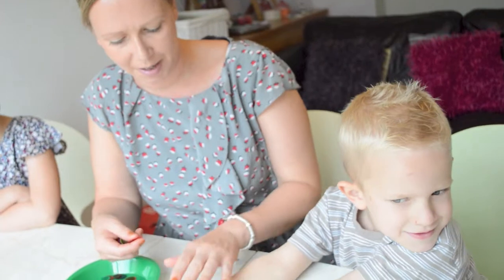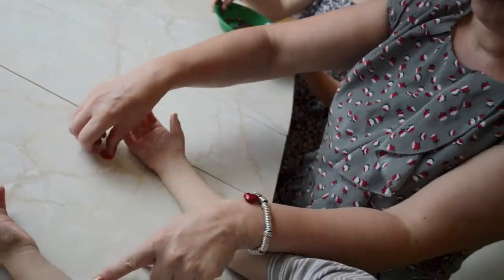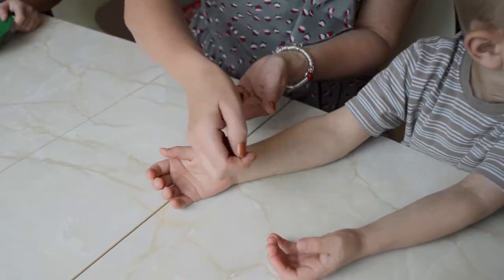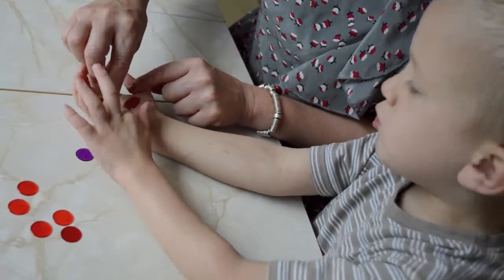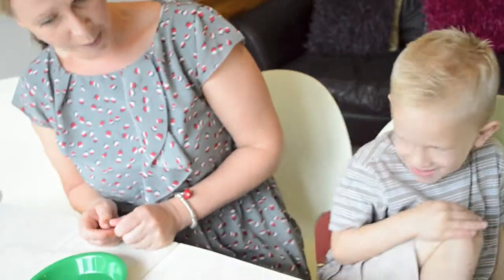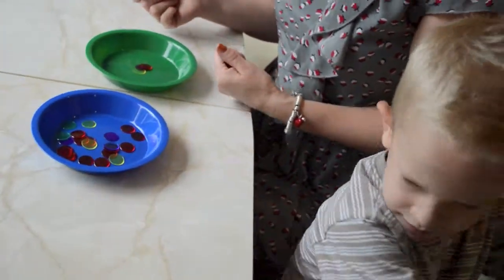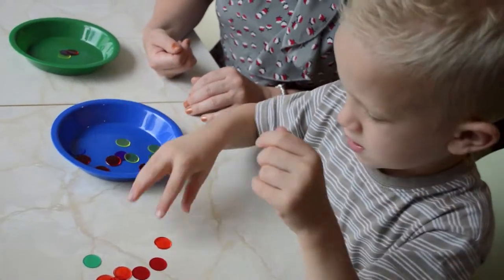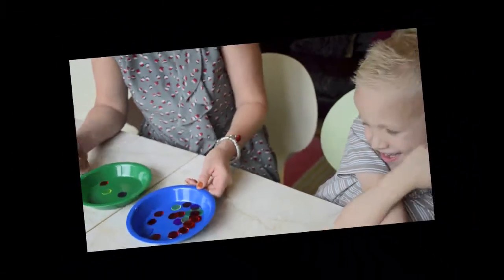More, less & the same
This boy estimates which hand has more, less or the same amount of counters. He then checks his estimates by counting.